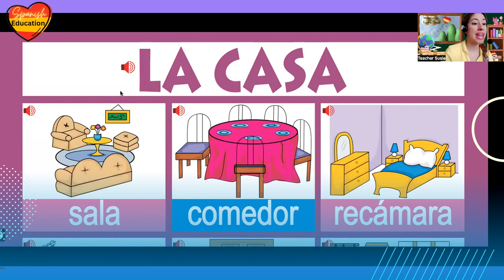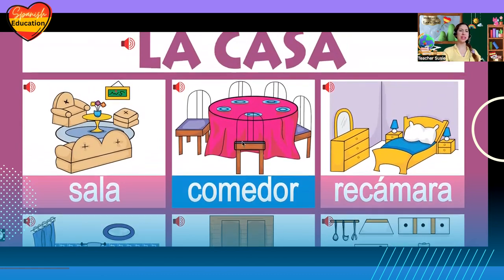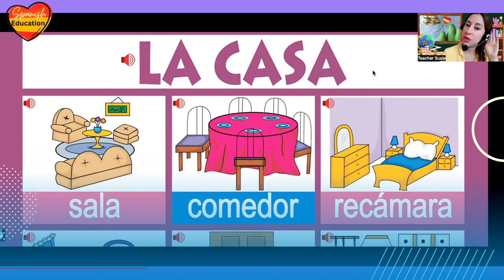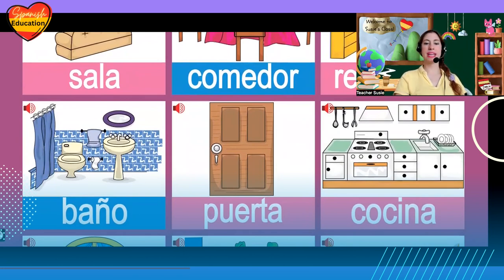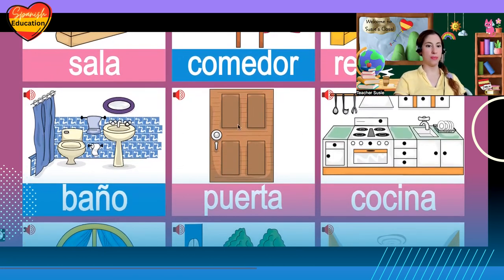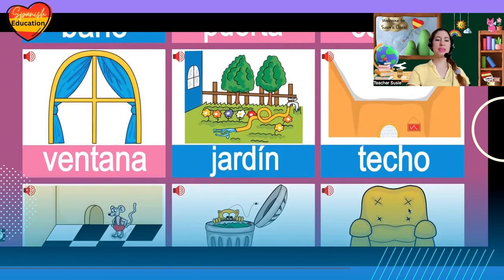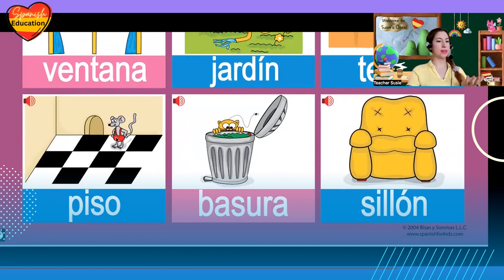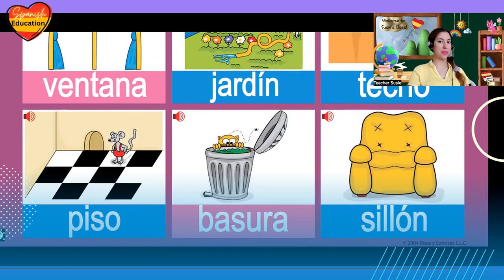Spanish Class 11: 🤩 Easy Spanish for Begginers 🌸 House Rooms 🏡 Spanish 🇪🇸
Welcome to our Spanish lesson! Today we are reviewing the words for different parts of a house. We start with the room, then move on to the furniture. La sala is the living room, el comidor is the dining room, recamara is the bedroom, la cocina is the kitchen, la puerta is the door, el banio is the bathroom, ventana is the window, had been is the garden, Tetcho is the roof, un raton is the mouse, la basura is the trash, and last but not least, el gato is the cat. Don't forget to look for the mouse!